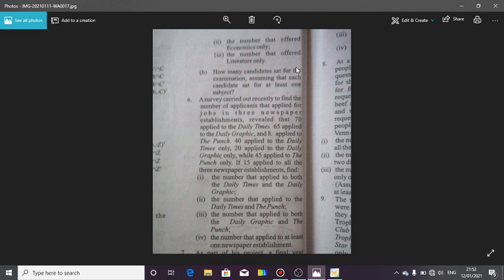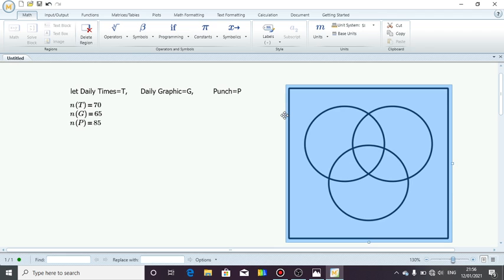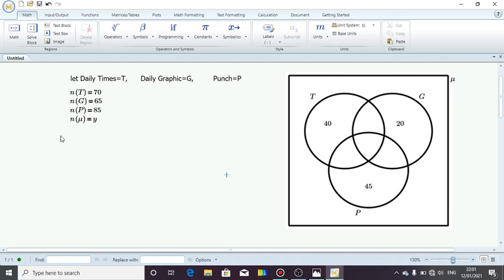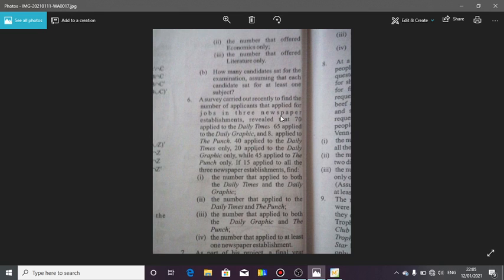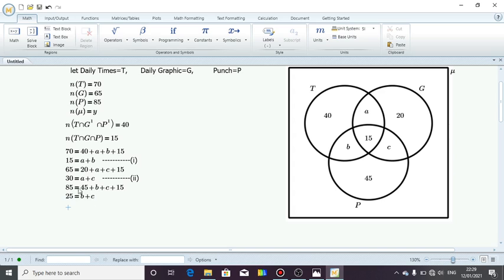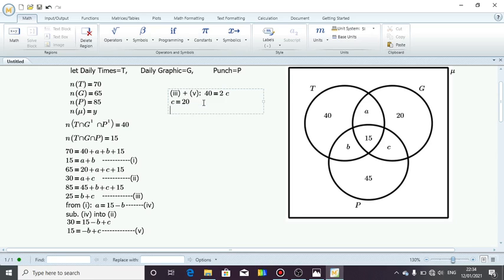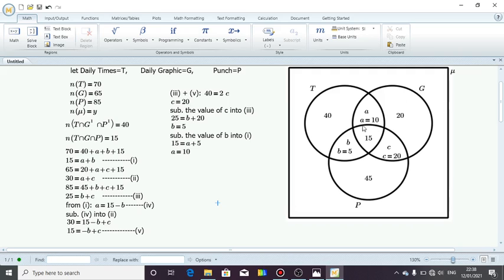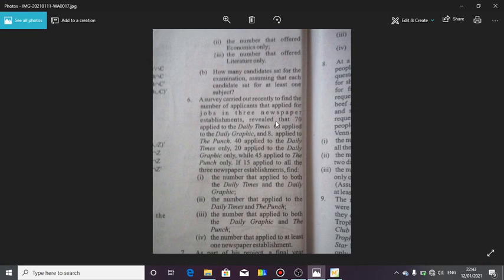Three set question using Venn diagram1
This video shows how you can solve problems on three set using Venn diagram